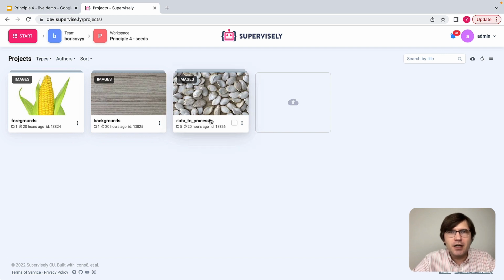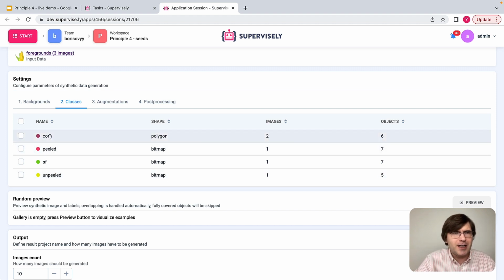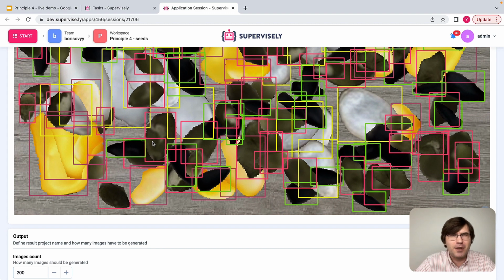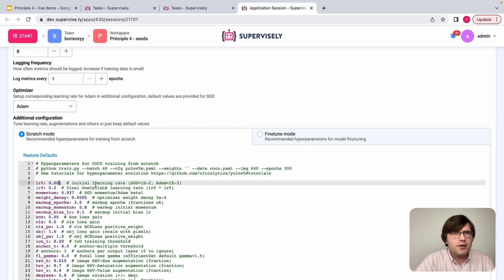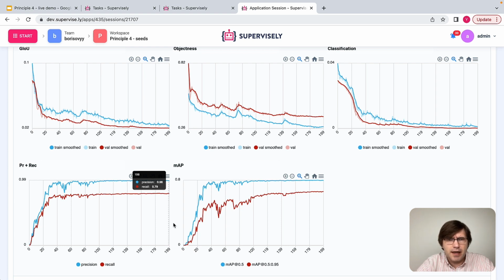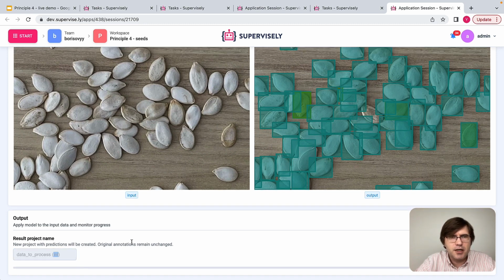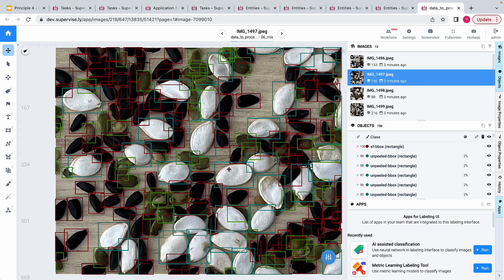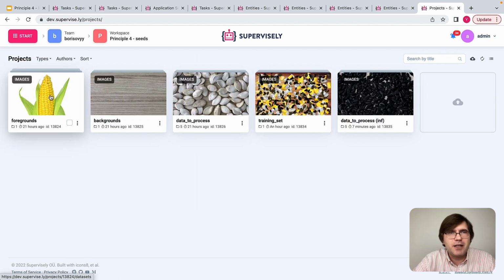Principle 4: Training detection model for seeds recognition